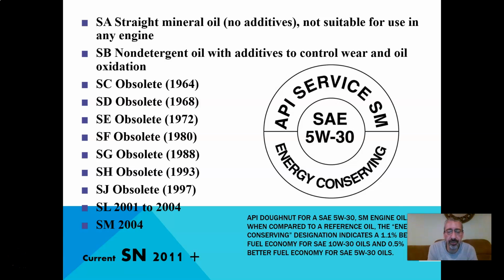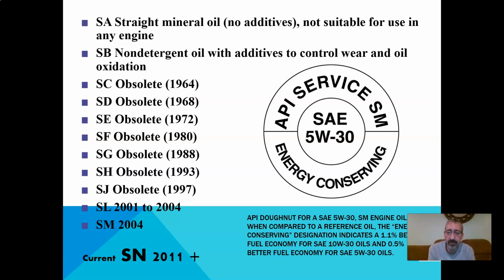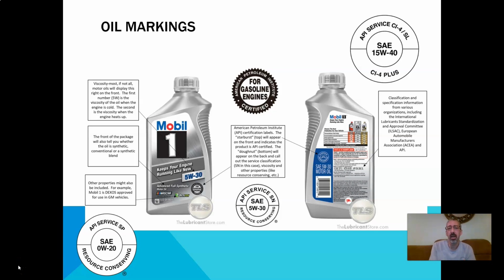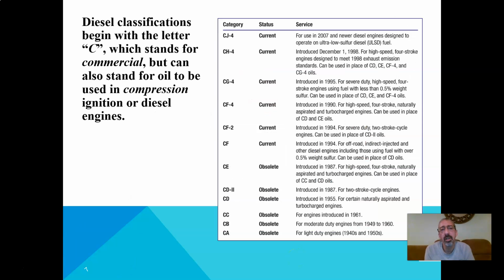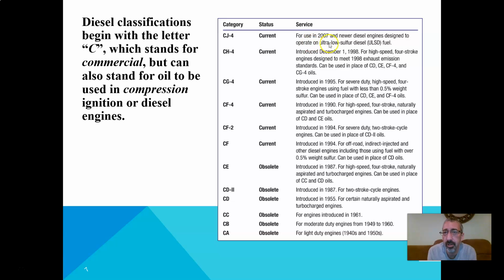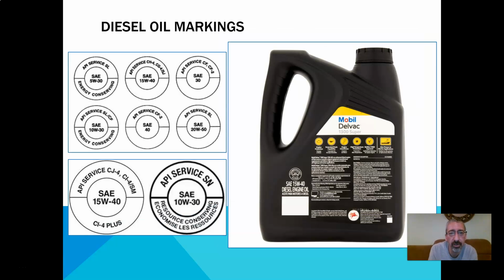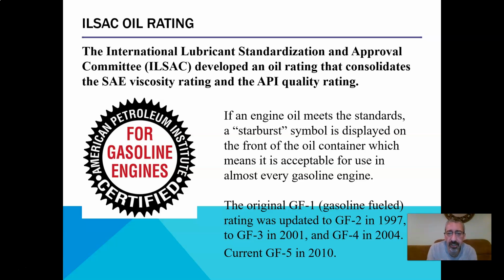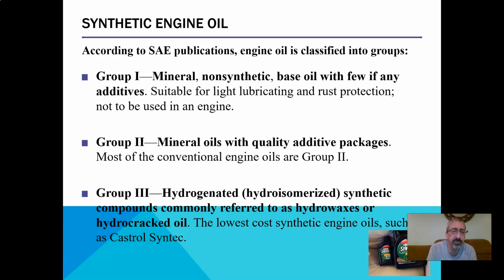AUTO101 Oils part 2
A lesson on oil and oiling systems for my AUTO101 class